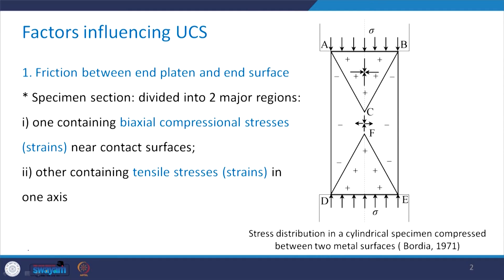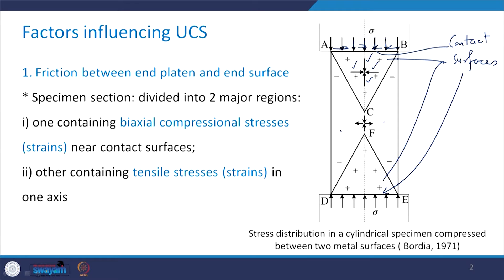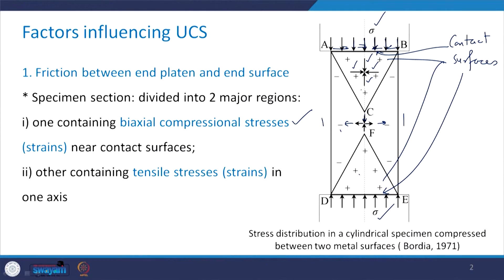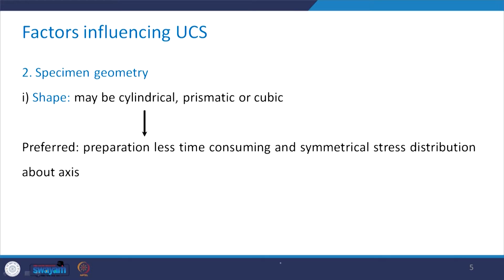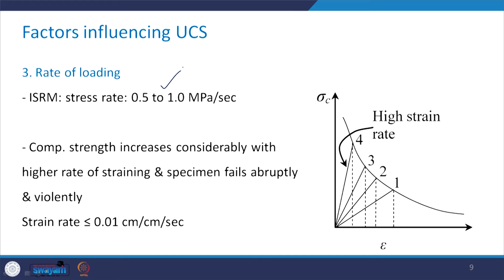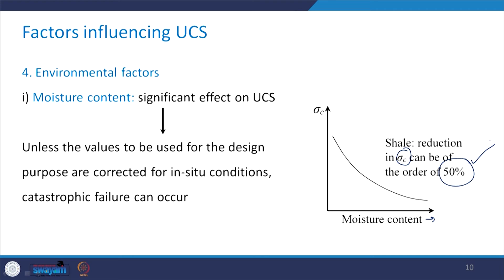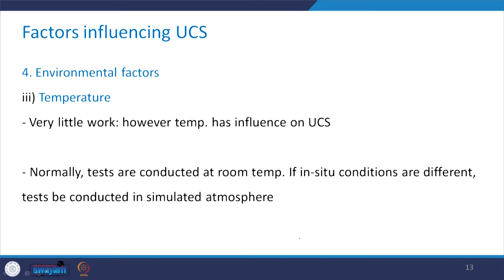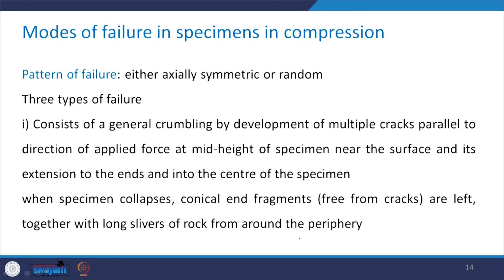Lecture 12: Factors Influencing UCS & Modes of Failure in Compression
Factors influencing UCS, specimen geometry, rate of loading, modes of failure.